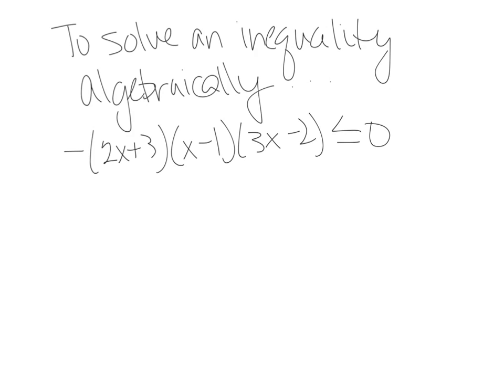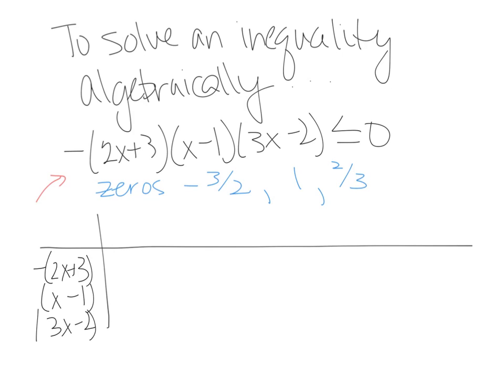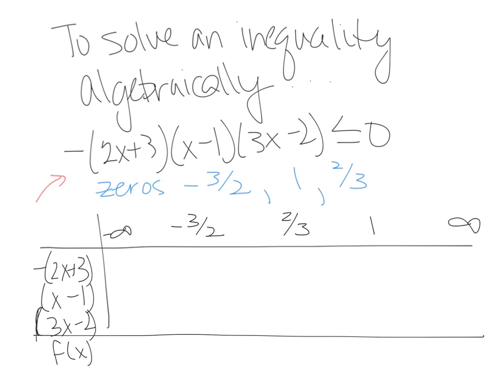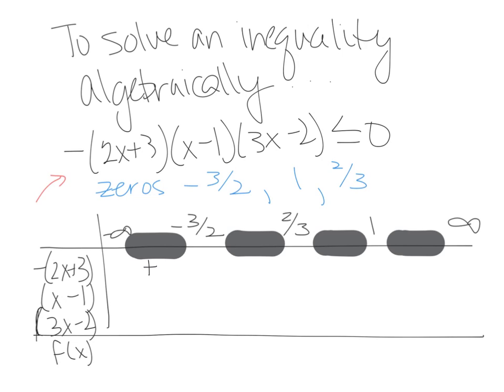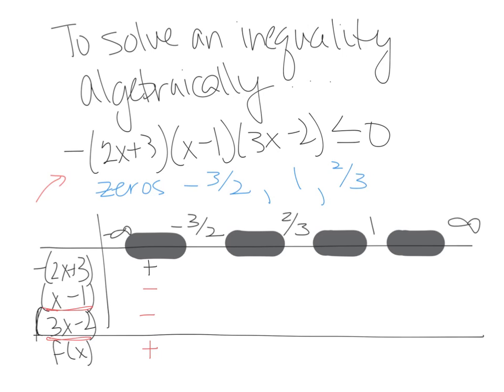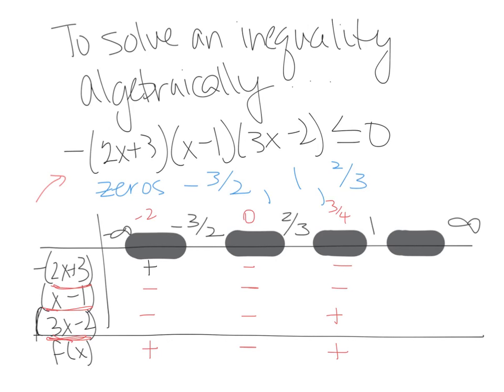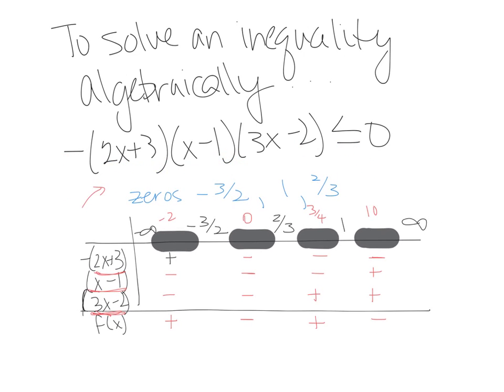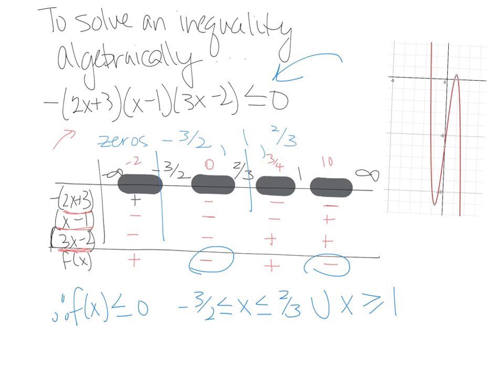solv inequality algebraically